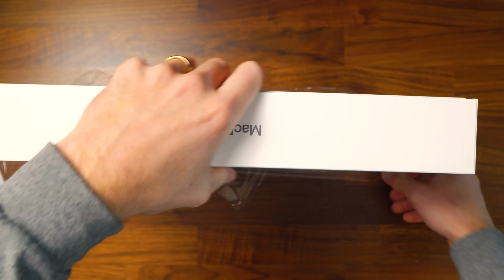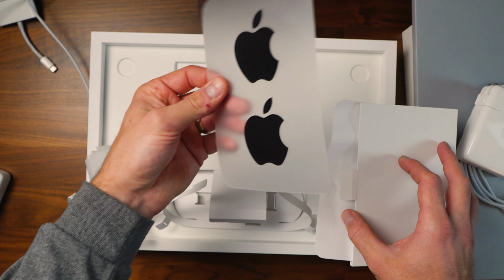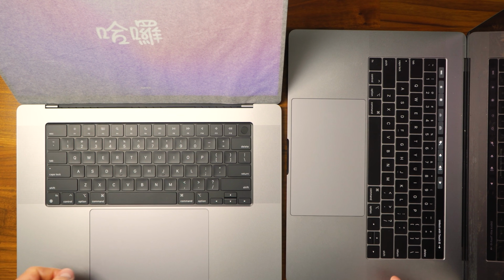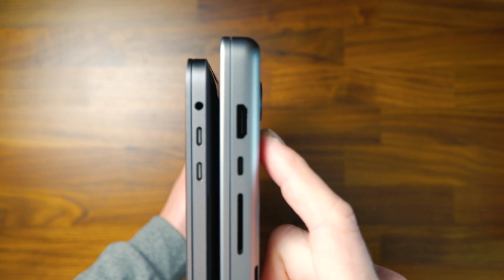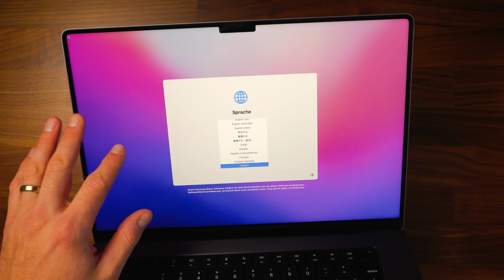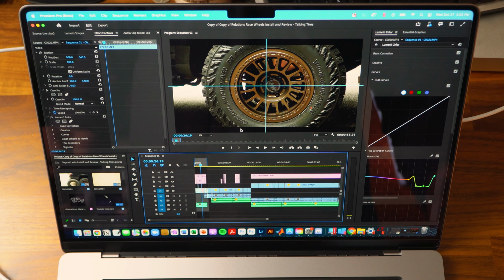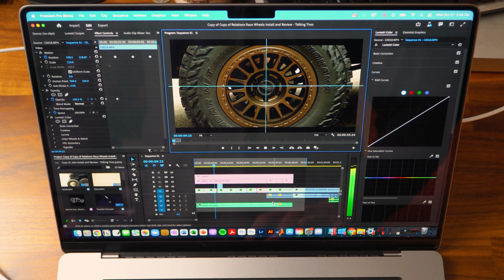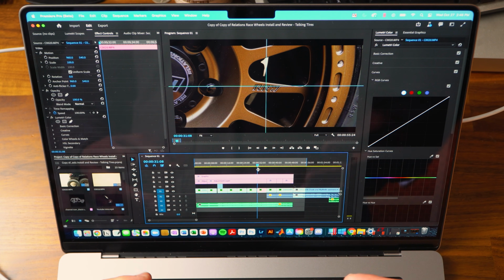M1 Pro Macbook Pro 16" | Real World Testing & Review | How much RAM is enough?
We discuss the M1 Pro Apple MacBook Pro 16" Laptops just released!  I do some real world testing and explain my thoughts on how to pick the right specs.

Base 16" MBP
Base 14" MBP

MyMedic (21%): OVLDENG21
LASFIT (10%): OVLDENG10
Autonomous (Varies): R-ca5d0e
Midland (15%): OVRLNDENG
Some gear I use:
GSI Non-Stick 12" Pan
Jetboil Flash
MSR Backpacking Stove (Closest new thing)
Yeti 10 Oz Rambler
Yeti 35 Oz Rambler
Smittybuilt 2781
Ethernet Passthrough
OEM Light
Traction Boards
Mattress (Full Size)
---I have 2887 Front Springs, Rear 2898 Springs, 90010 Front Struts, 60080 Rear Struts, Stone Guards, and 5 mm Driver Side Lean Spacer

0:00 - Cinematic
1:01 - Intro
3:03 - Unboxing
6:22 - Hello, Keyboard, Size Comparisons, Ports
11:07 - Migration from Non-Apple Silicon to Apple Silicon
11:48 - Real World Tests
15:30 - M1 Pro vs M1 Max, 16 GB vs 32 GB, 512SSD or more?
22:45 - Outro